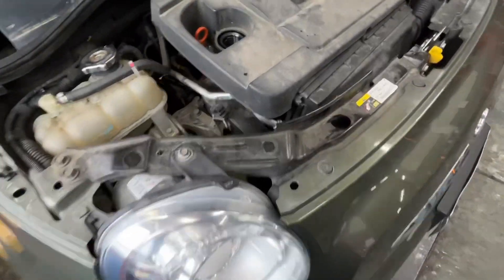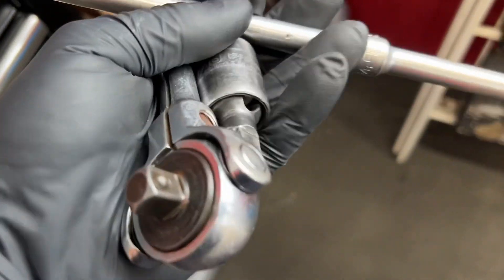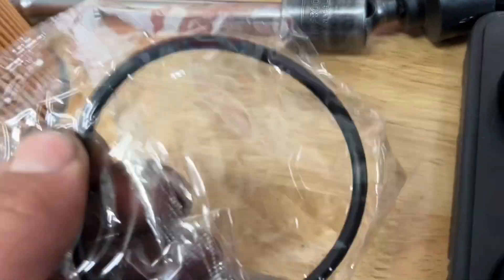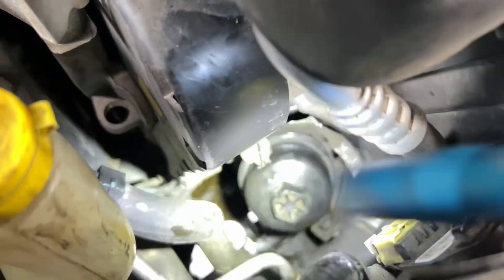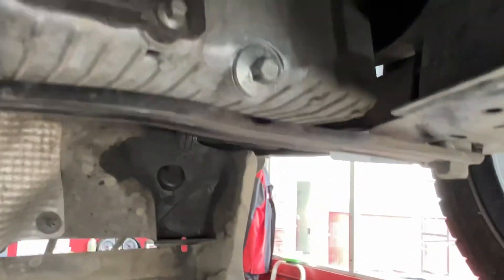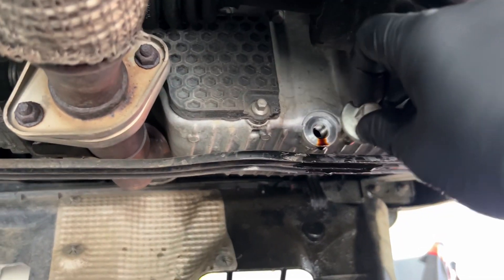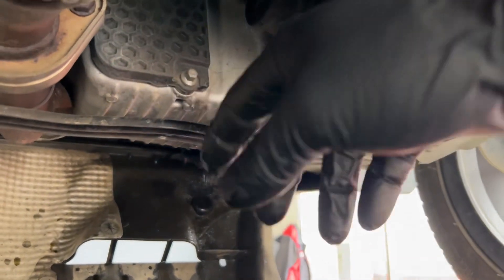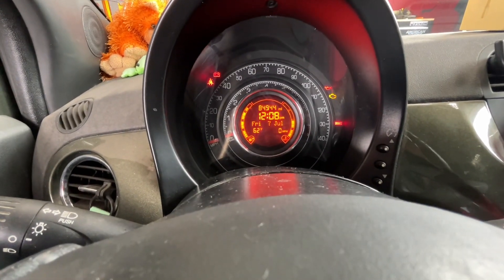2012-14 fiat 500 2.4 multi air oil and filter change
Quick video how to change oil and filter on a 2013 fiat 500 2.4 multi air

here’s the link to reset the maintenance light after oil change.